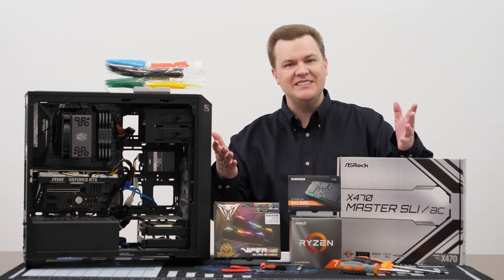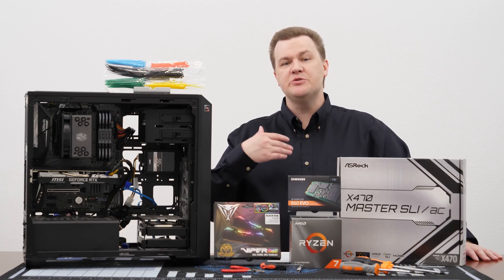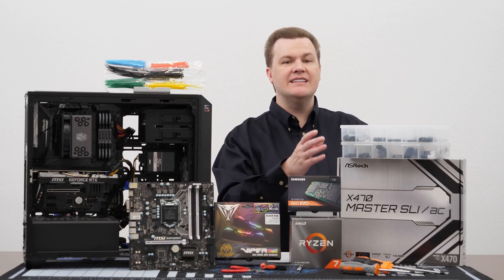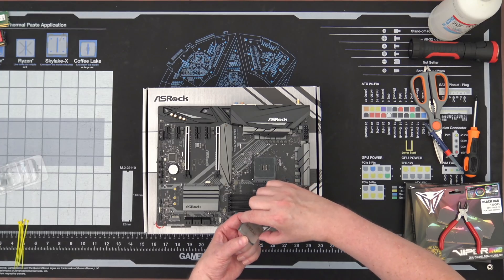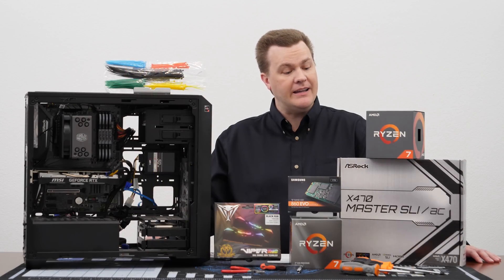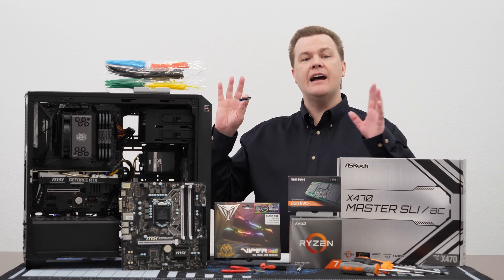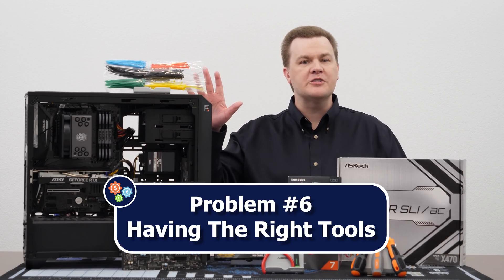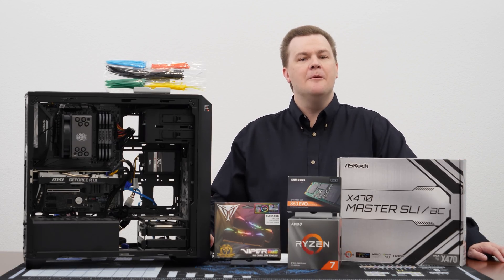Top 6 Challenges When Upgrading or Building a PC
You can run into all kinds of issues trying to upgrade or build a PC.  Here are the Top 6 challenges you can run into while doing so...

This video uses the $720 CyberPowerPC we reviewed in 2016 as a backdrop, but these can happen to anyone, on any PC.  After what should have been a simple upgrade, I was inspired to make this video.

Like this sort of content?  Buy something using a link below, it really doesn't matter what.  I often joke that peanut butter counts, in truth, it really does.  The specific links don't matter other than for convenience.

Screwdriver Set @Amazon
Zip Ties @Amazon
Screw Kit w/ Standoffs @Amazon
82 Part PC Tool Kit @Amazon

Ryzen 7 3700X - @Amazon

Ryzen 5 3600 - @Amazon

Ryzen 9 3900X - @Amazon

ALL X570 MB - $100 to $200 in Price - @Amazon